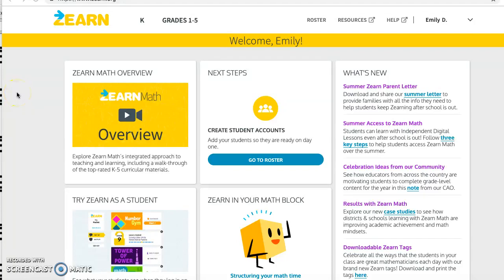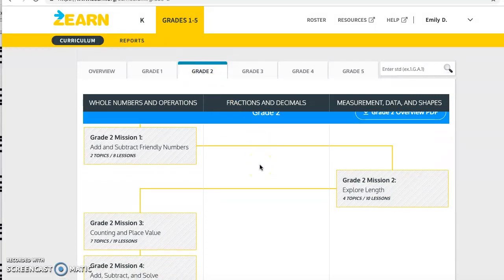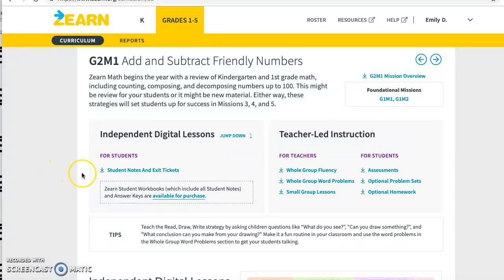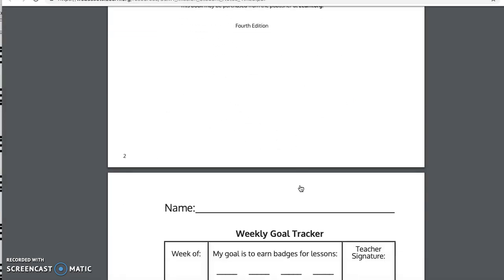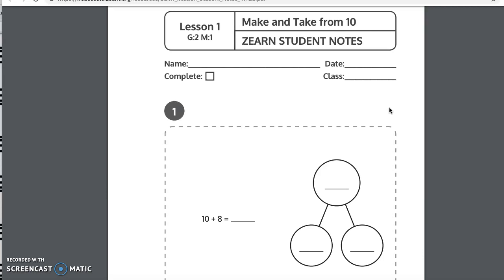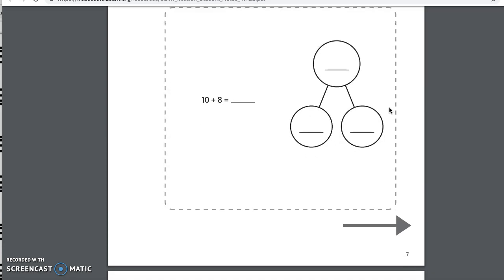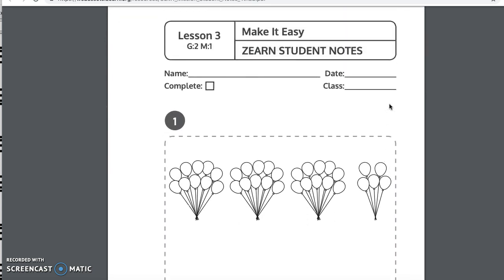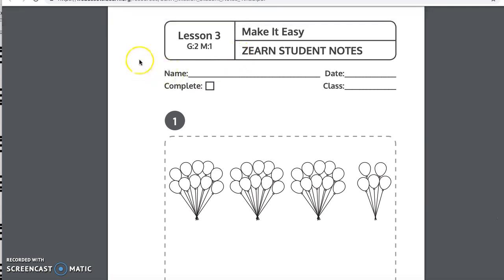Zearn Student Notes and Exit Tickets